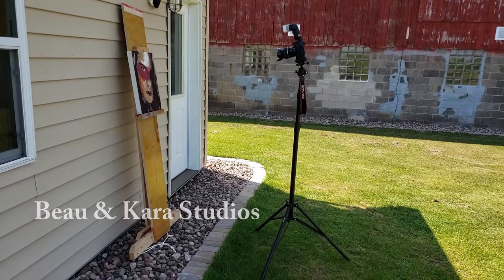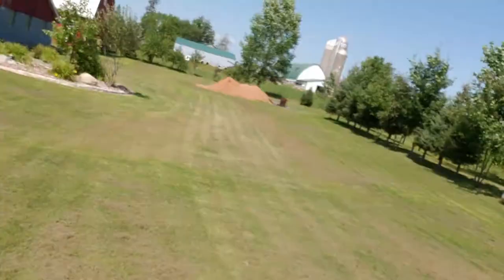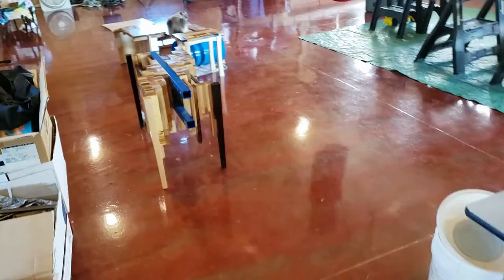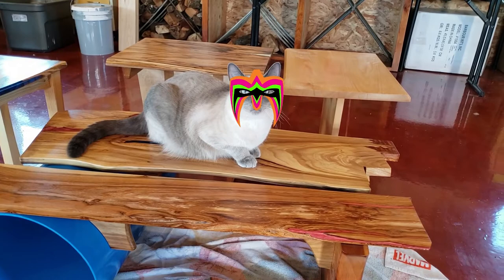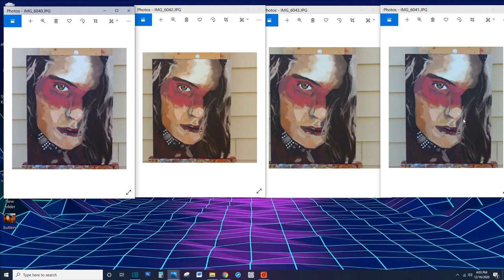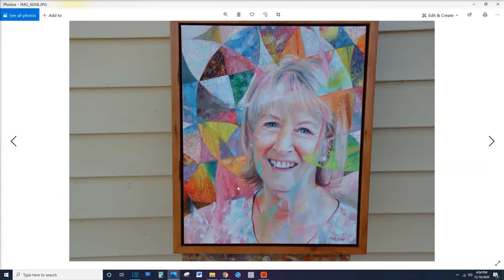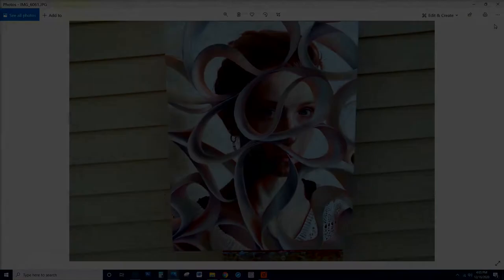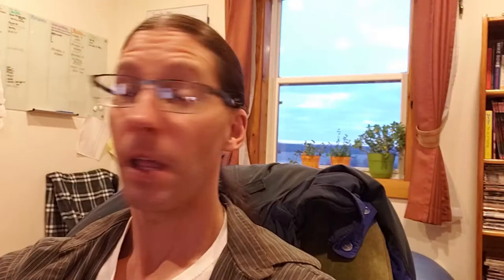Beau and Kara Studios- Episode 114- How to Take Photos of Your Paintings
This video explains how we take photos of our paintings.
It's important to have the proper setup so your painting will not be blurry, have glare, and most importantly, have true color.